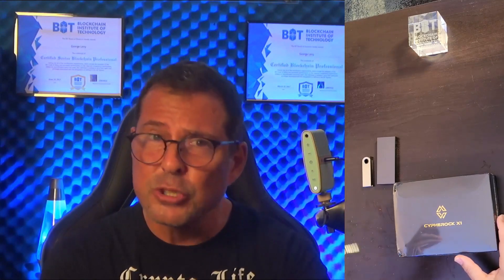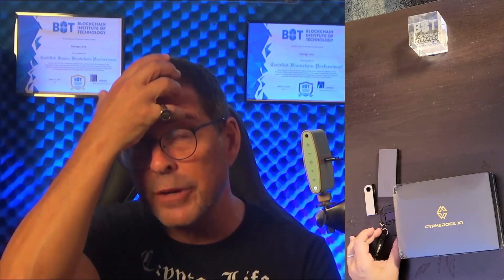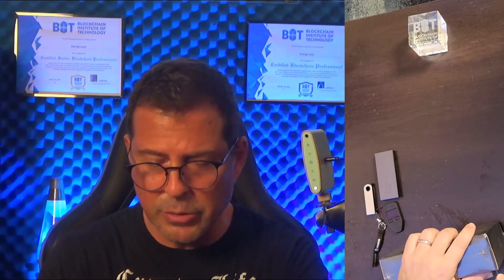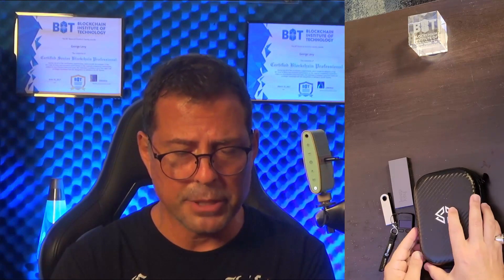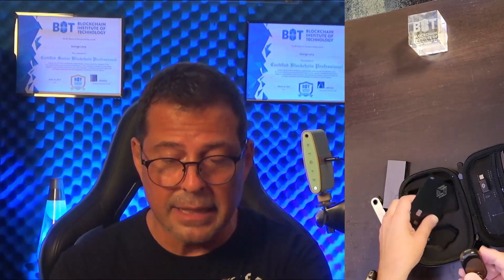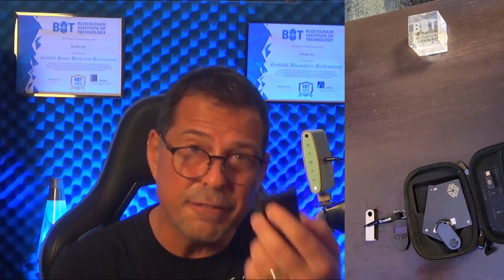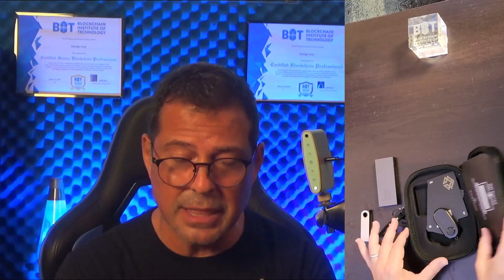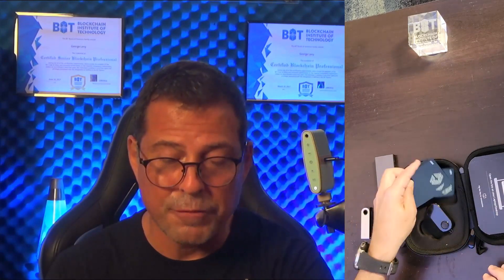Unboxing the Cypherock X1 Crypto Wallet and Review.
Unbox the Cypherock X1 Cryptocurrency Wallet and Review.

🚀 Discover a new level of security with 'Shamir Secret Sharing,' support for 3000+ coins, multiple wallets in one, and more. Keep your crypto assets safe and sound. Watch now!